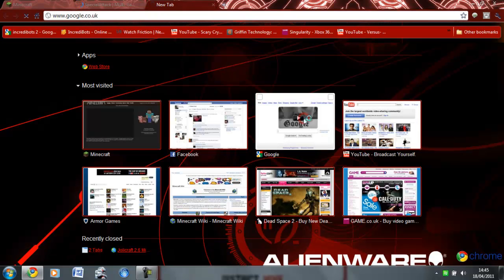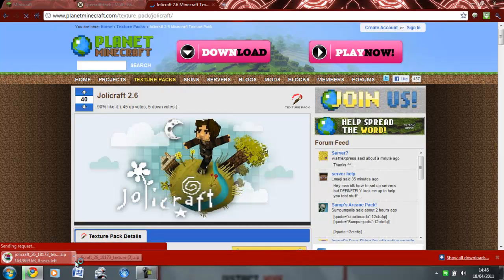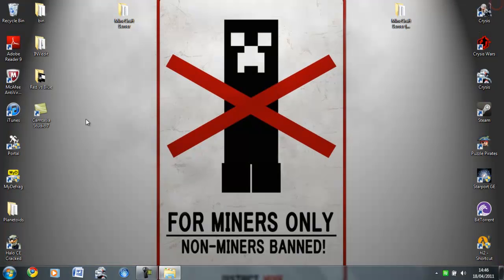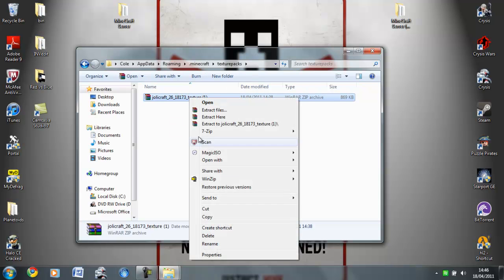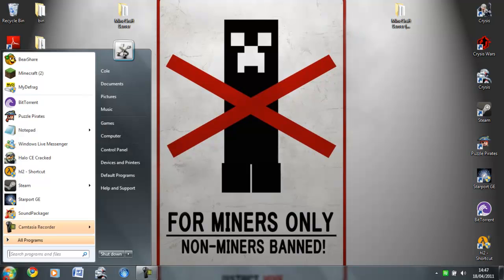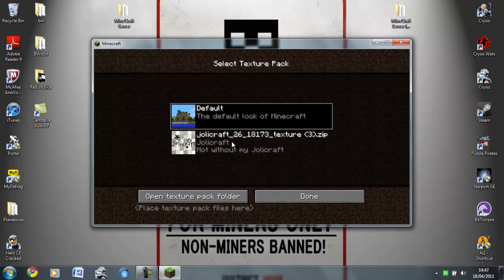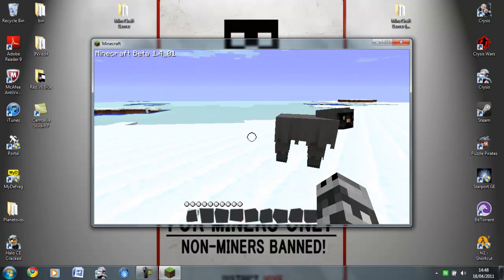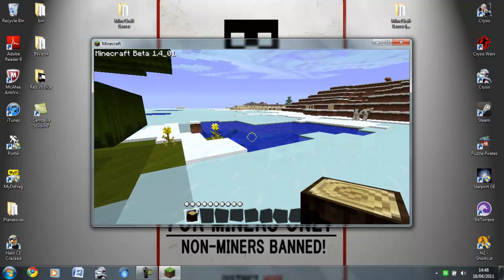How to install a texture pack on Minecraft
unzipping programs:
Win-Zip (Click download latest version.)